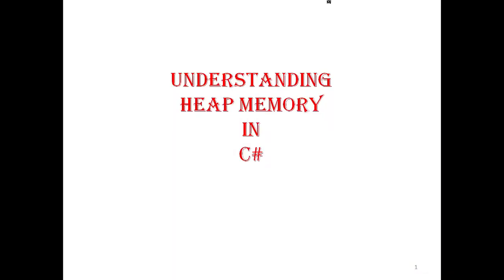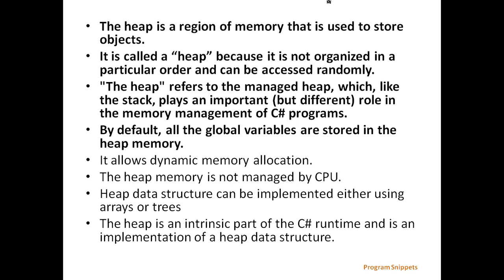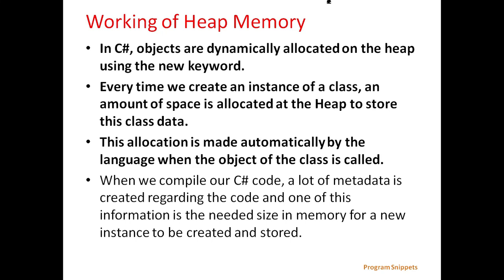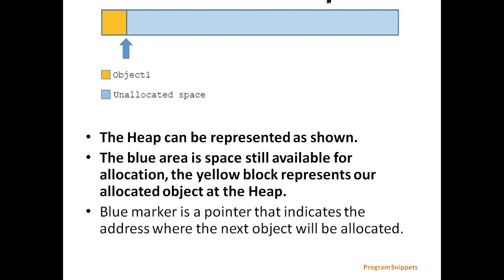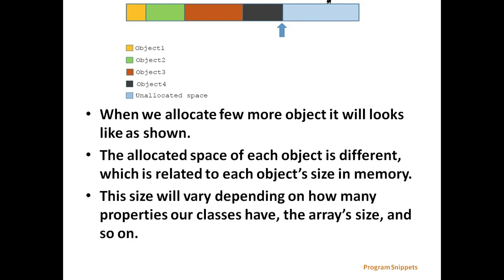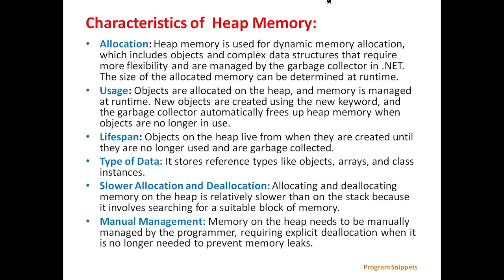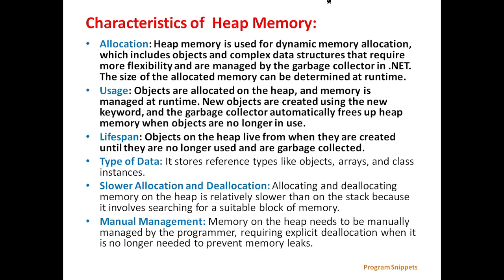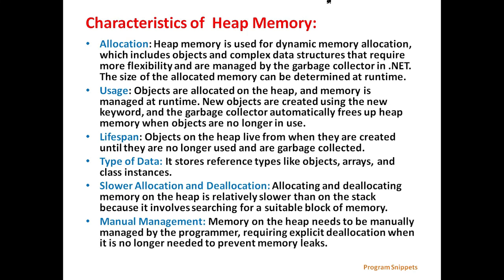Understanding Heap Memory In C#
LearnConsoleApplicationWithCSharp ProgramSnippets Program Snippets